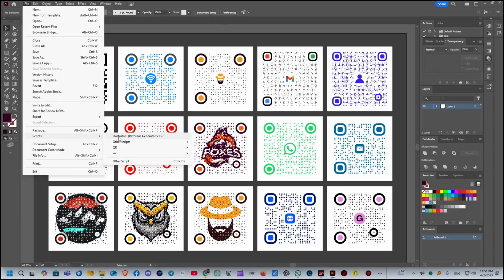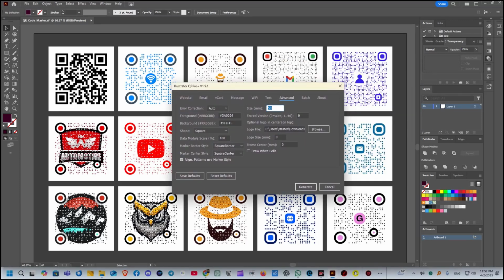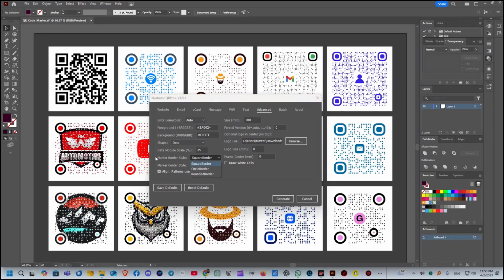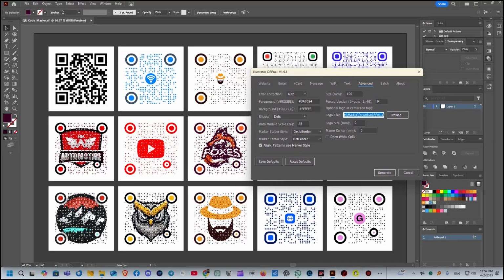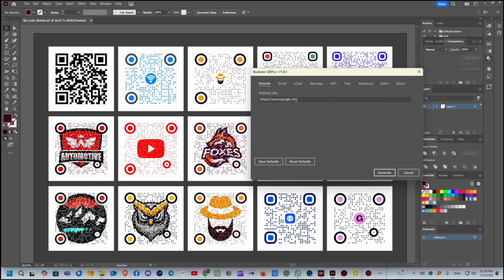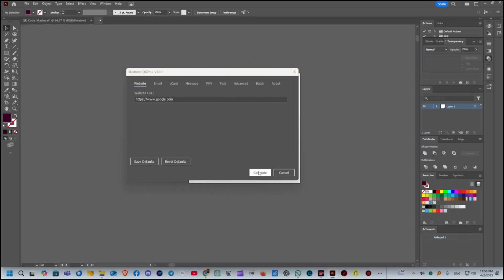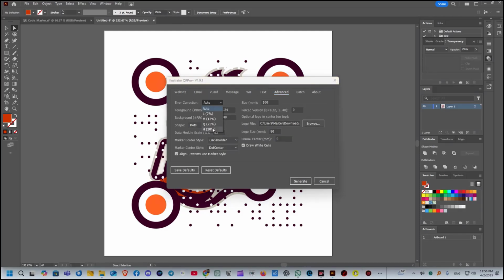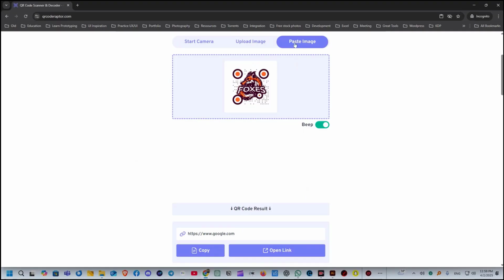Advanced QR Code Generator for Adobe Illustrator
QRPro+ Generator is a powerful and advanced script for generating QR codes in Adobe Illustrator, allowing users to easily create custom QR codes. Thanks to its simple user interface, you can create various types of QR codes, including website links, emails, SMS messages, vCards, WiFi data, and custom text. Whether you're a designer incorporating QR codes into your projects, a business owner using them for branding, or a marketer relying on them for advertising, this script provides a comprehensive, professional solution.